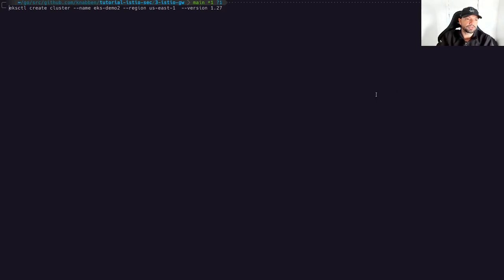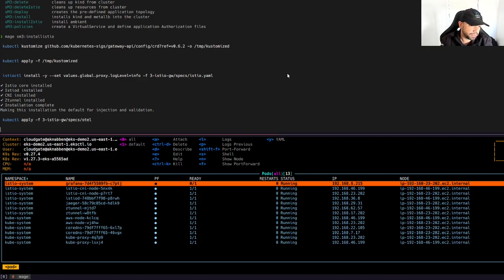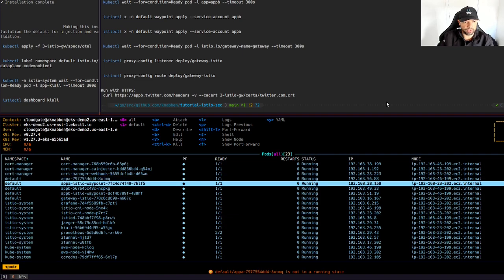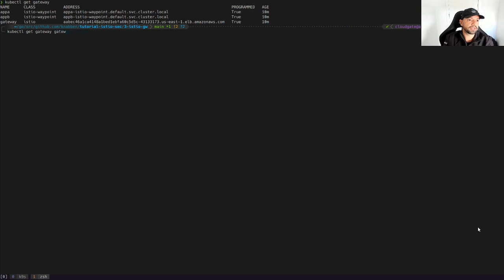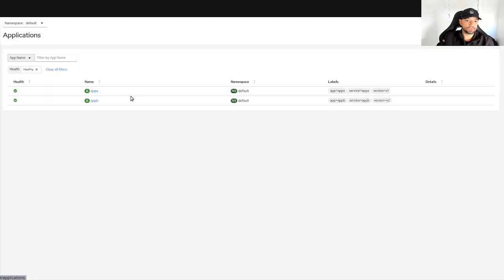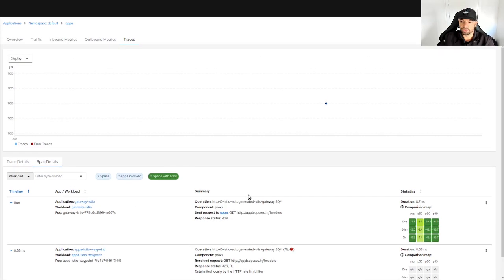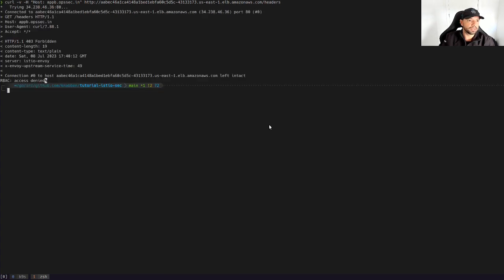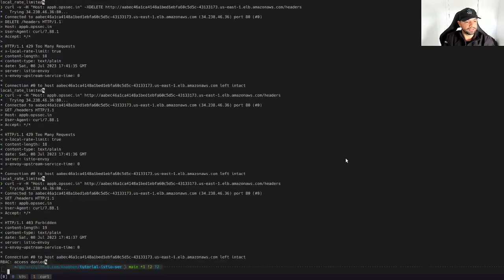Istio Ambient Mesh and Gateway API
Ambient 1.18, Gateway API and TLS with cert-manager 0.12.0 and Let's Encrypt on EKS.